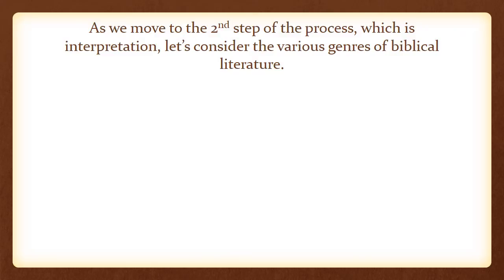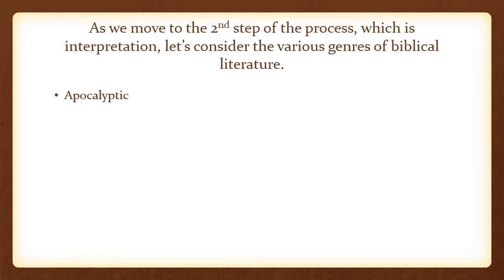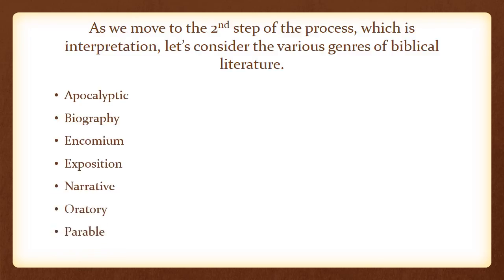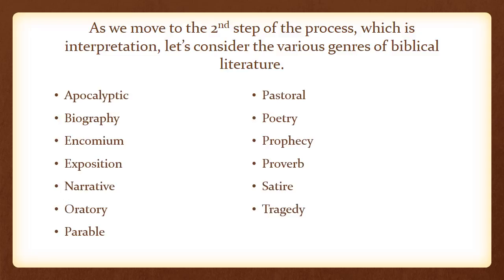Homiletics 101 Week 5 Types of Biblical Literature